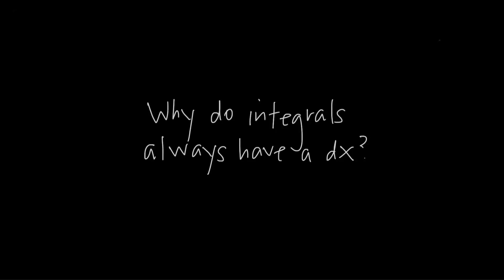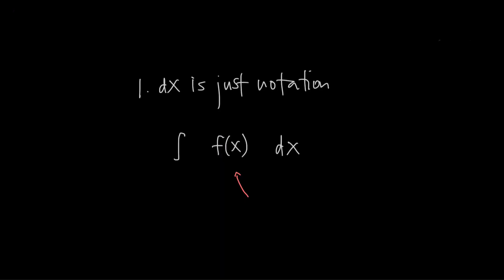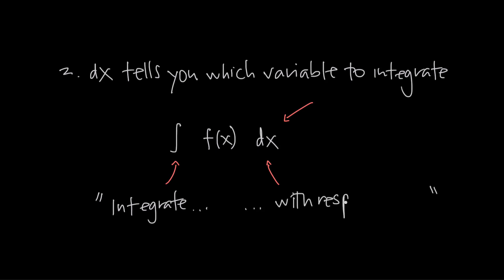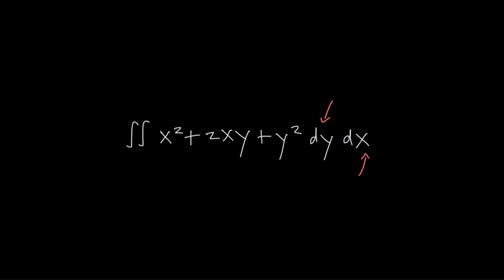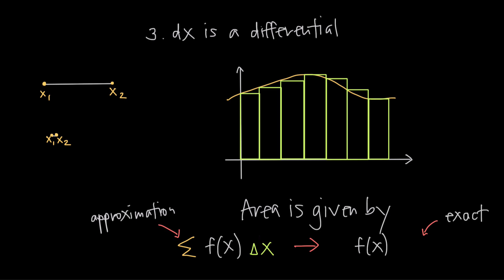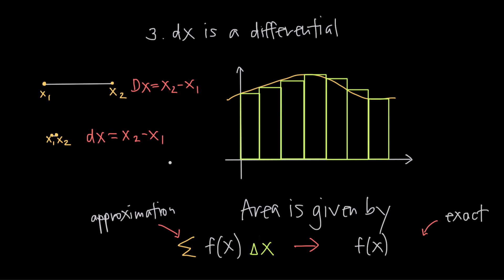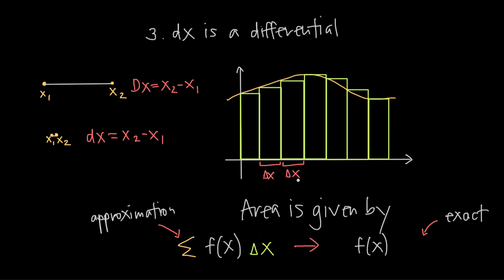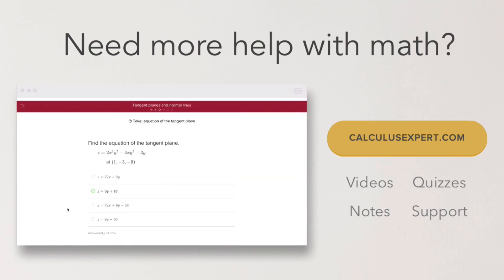Why do integrals always have a dx?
There's so much confusion around dx, especially among Calc 1 and Calc 2 students. And with good reason. dx doesn't start to feel relevant until later on, when you start working with multivariable functions, multiple integrals, and differential equations.

But that's no reason not to at least address dx in an introductory way. In this video, we'll talk about a few of the simplest explanations for what dx does, what it tells us to do, and what it represents.

When you're just starting out with integrals, for the most part, it's okay to think about dx as just notation. It just comes with the integral symbol, and you don't need to know exactly why it's there in order to know that you're supposed to integrate.

Once you start changing variables, it's important to know that the dx always tells you which variable to integrate. That's why you'll see dx with a function in terms of x, dt with a function in terms of t, and dy with a function in terms of y. You'll also need to understand that your limits of integration (if you're dealing with a definite integral), will need to match the variable in your function and the variable in your dx/dt/dy/etc.

When you get to multivariable calculus and multiple integrals, you'll need to realize that seeing dx dy at the end of the integral tells you to integrate first with respect to x, and then with respect to y.

But most importantly, you'll want to understand that dx represents the differential, or the difference between two values of x. It's the distance between two values of x. So, when you use a Riemann sum, or trapezoidal rule to approximate the area under a curve, delta x is the width of each rectangle (or trapezoid).

When you switch from these approximation methods, and start using the integral instead to find exact area, that delta x has to change to dx in order to match the integral. Essentially what you're doing is saying that delta x represents a larger width, which is why you can only get an approximation. But dx represents and infinitely small distance, which is why it gets paired with the integral, and allows you to find exact area, instead of just an approximation.

And that's why you always need a dx whenever you're using an integral.